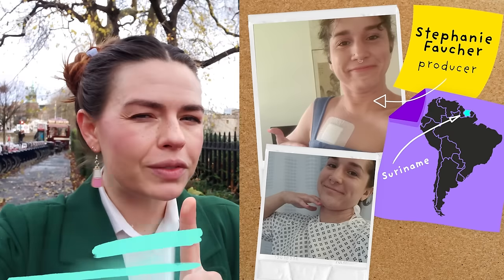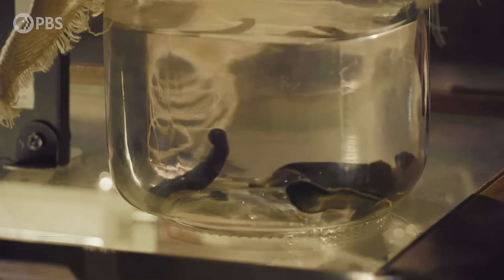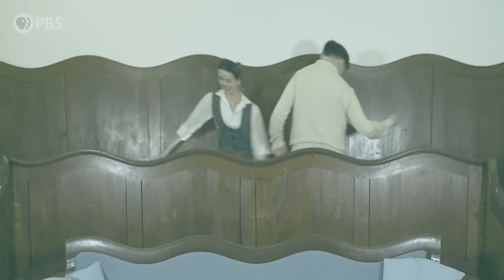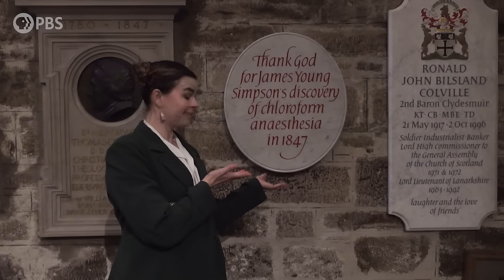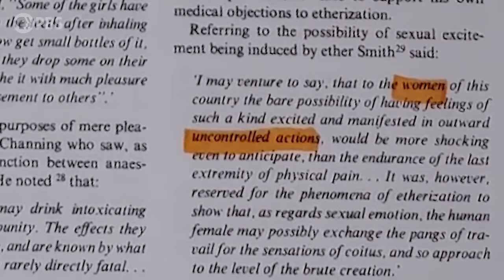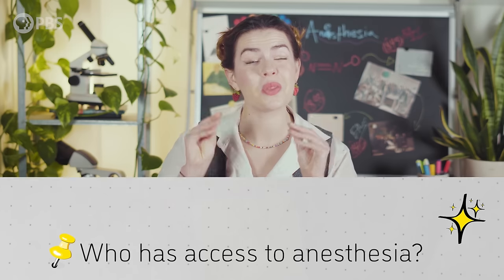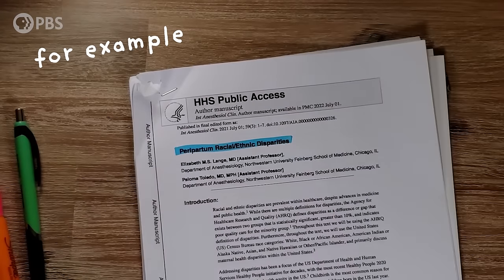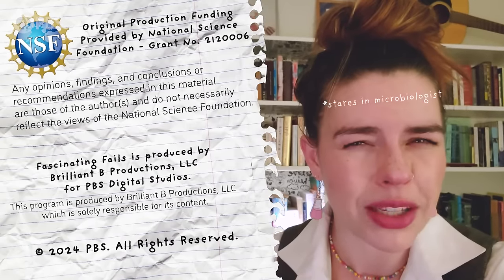Anesthesia Started As A Party Drug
Before general anesthesia, surgery was a gruesome affair. The main reason we now have effective pain relief during medical procedures is because of...parties?! Maren Hunsberger follows the story of anesthetic gasses from the Old Operating Theatre in London through to today's science of modern anesthesia.

Fascinating Fails tells the stories of accidents in history that have resulted in some of our biggest discoveries, inventions, and breakthroughs. Following those often jaw-dropping (and sometimes hilarious) fails through time to today, host Maren Hunsberger asks: "What's next?". By talking to today's innovative young scientists, engineers, artists, and other big thinkers, we see how the mistakes of the past are leading us into the science of tomorrow...and toward a better future.

Original Production Funding Provided by National Science Foundation - Grant No. 2120006 Any opinions, findings, and conclusions or recommendations expressed in this material are those of the author(s) and do not necessarily reflect the views of the National Science Foundation.